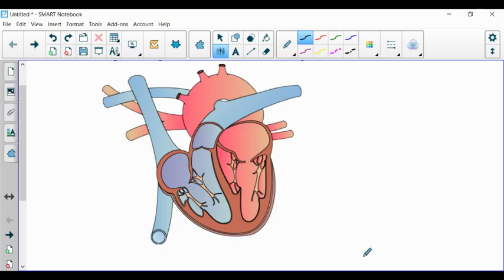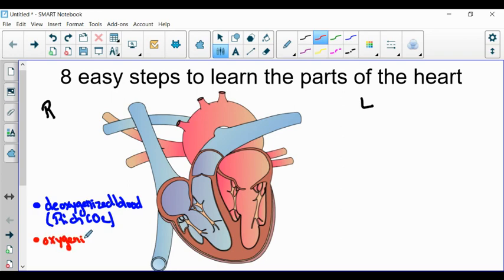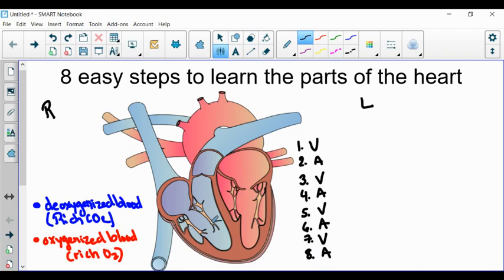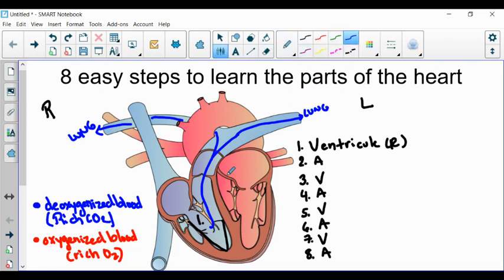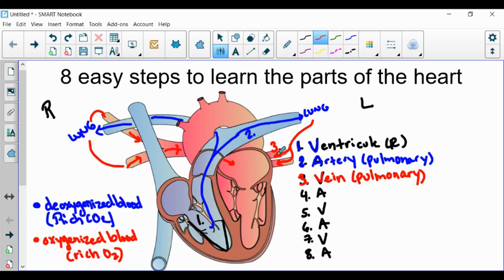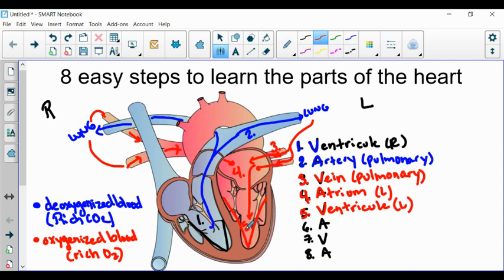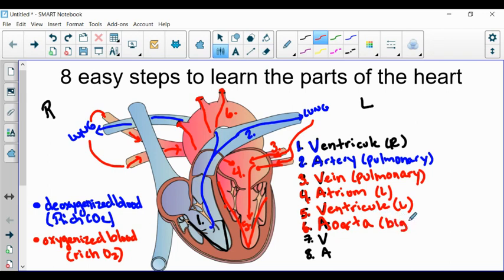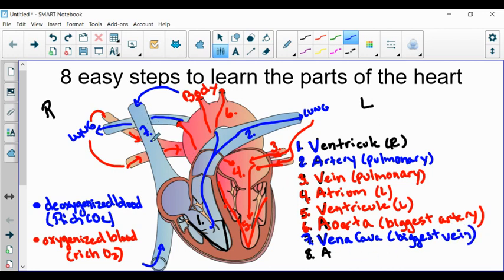The heart in 8 easy steps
I use an acronym that is easy to remember in order to memorize the parts of the heart.